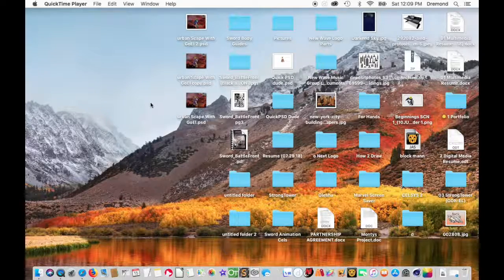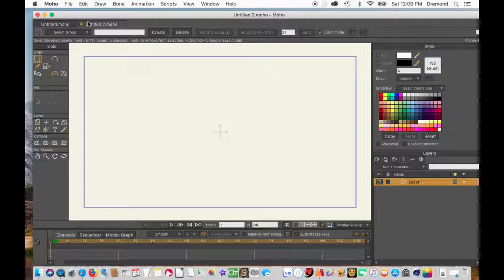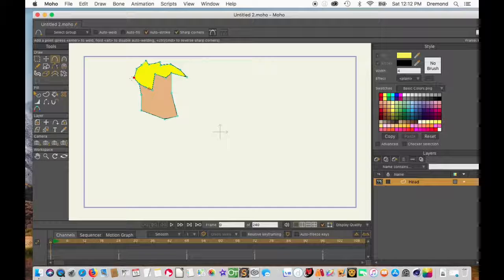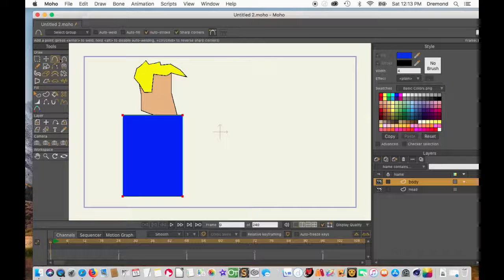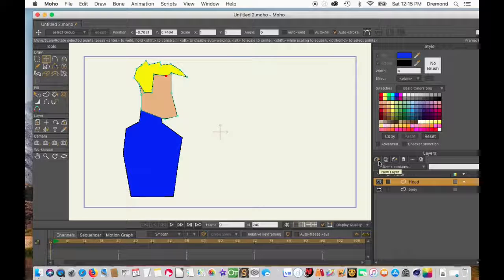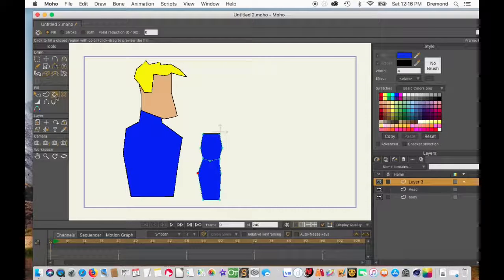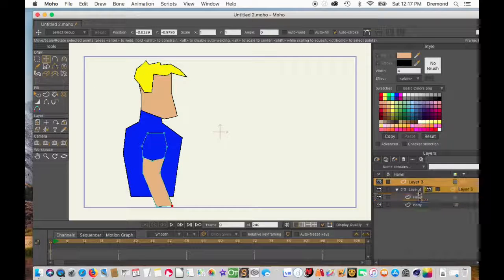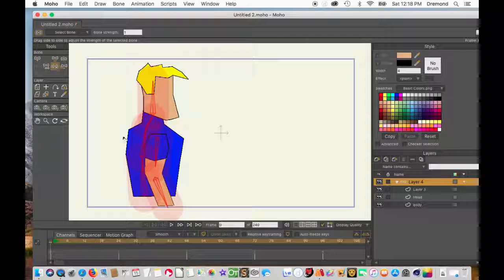720p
Work Flow Sample for BCBS: Moho 12 (Quick Tutorial)